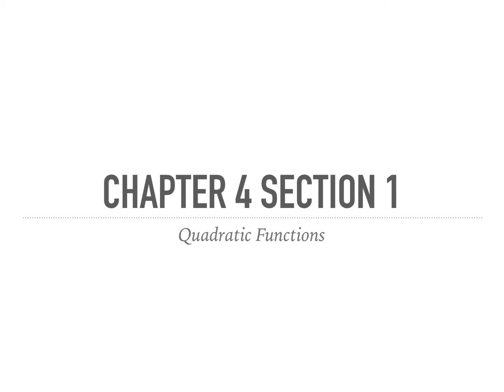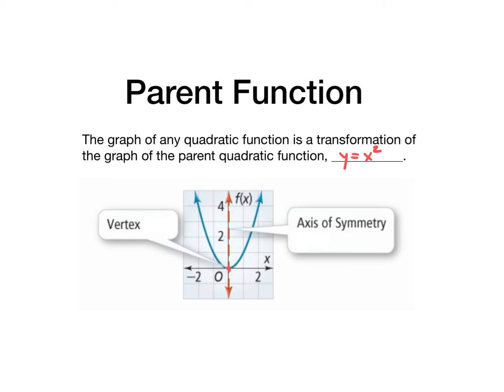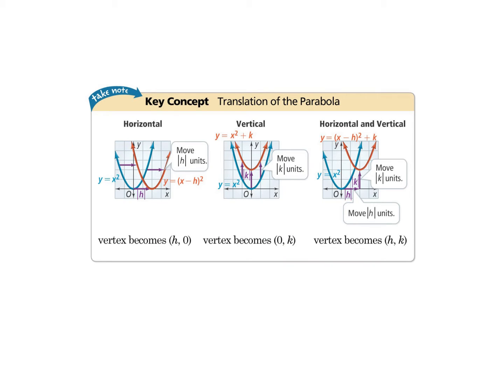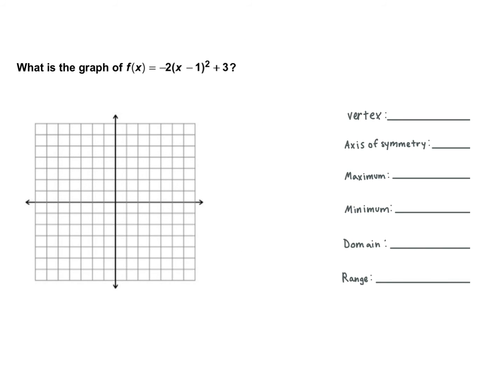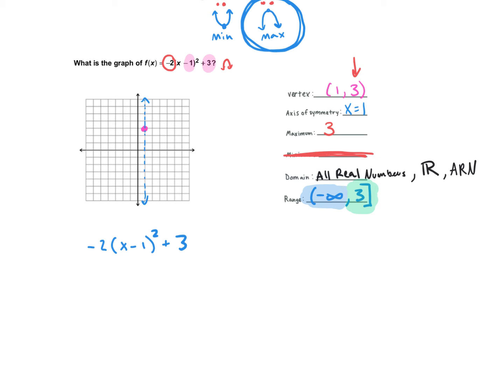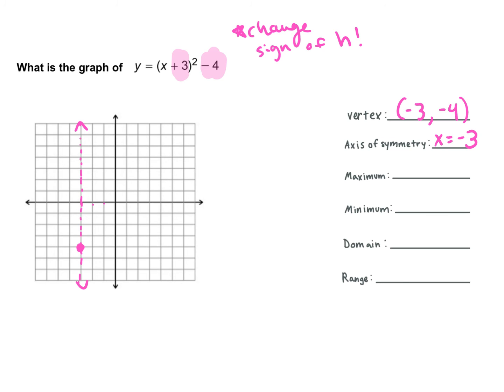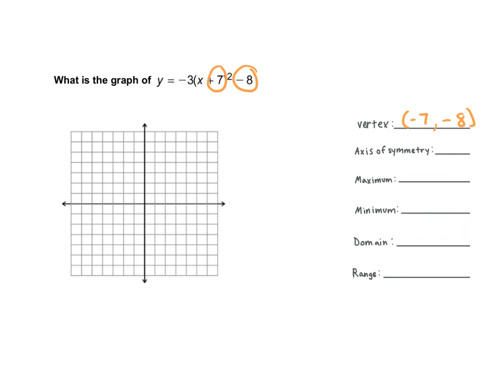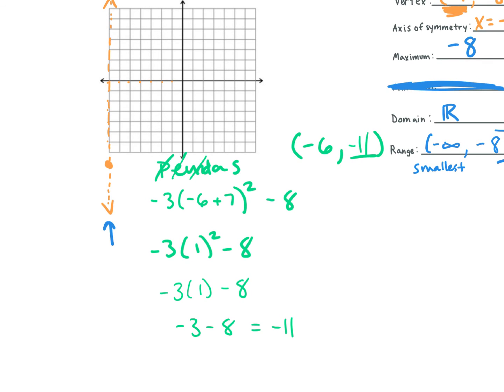11.17 ALG2S 4.1 NOTES